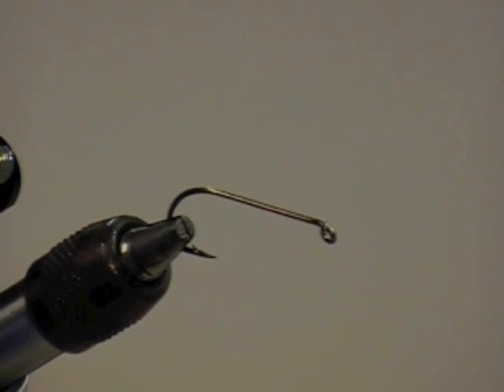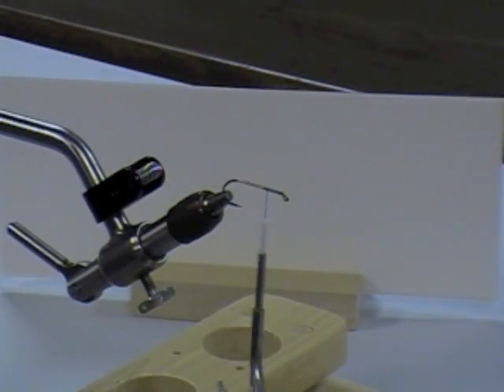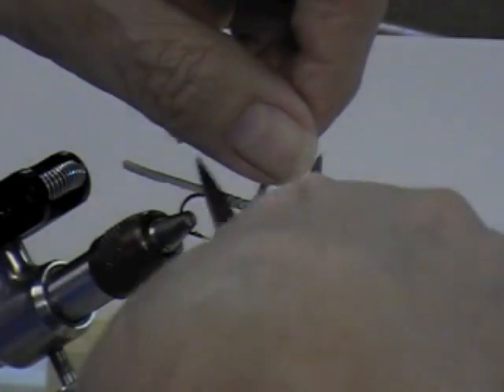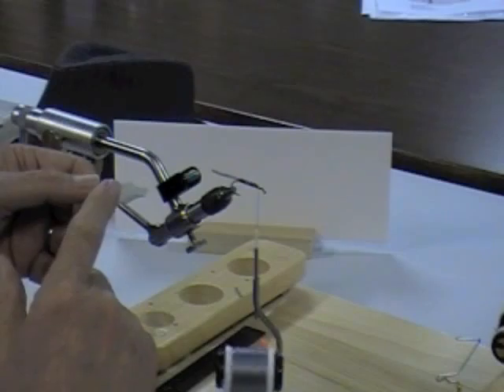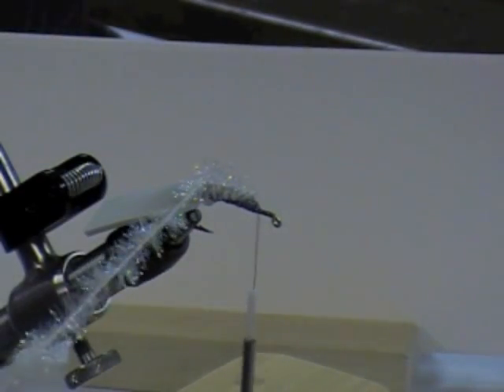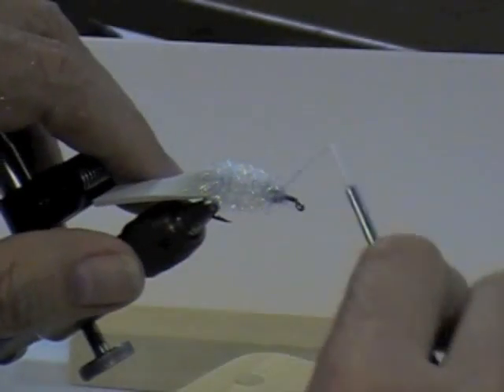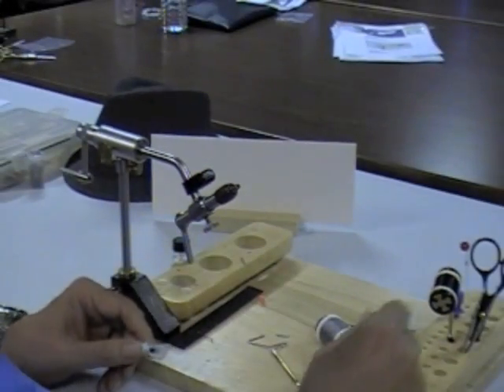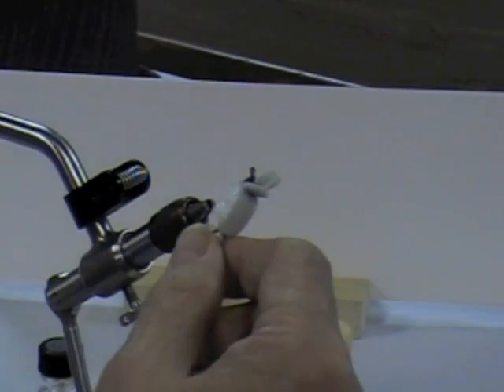Tying with Doug Fear: Doug's Foam Mouse fly.mpg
Doug Fear demonstrates tying Doug's Foam Mouse fly.  This video is presented by Mission Peak Fly Anglers, Fremont, CA.